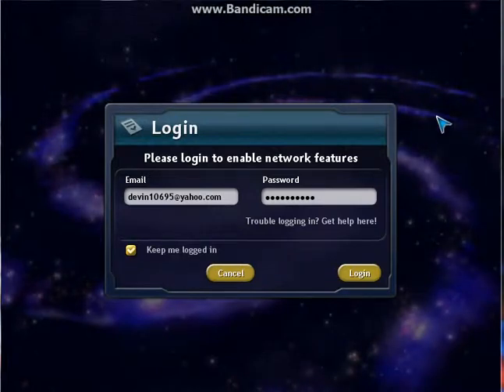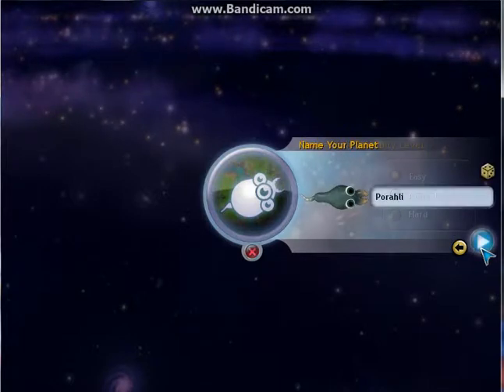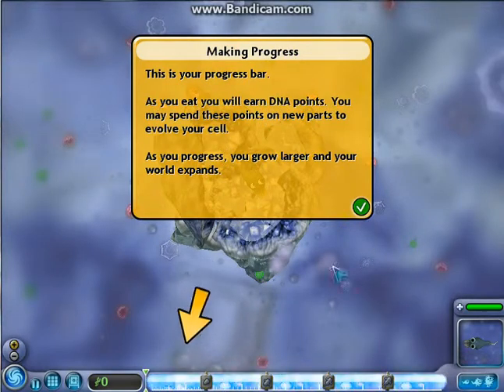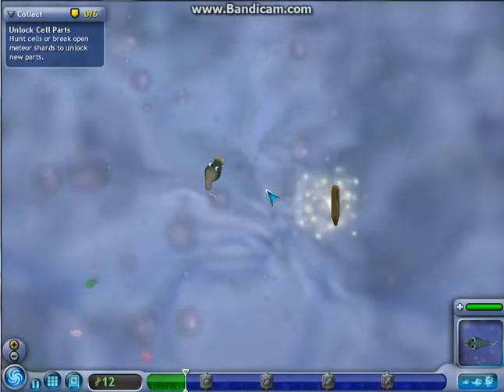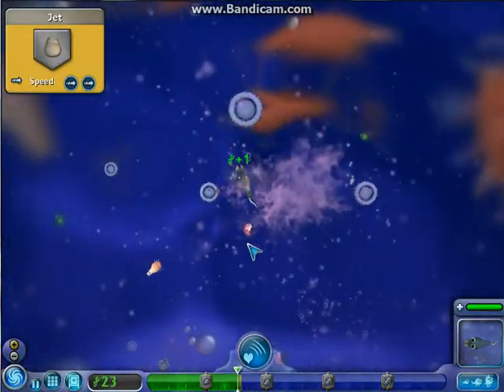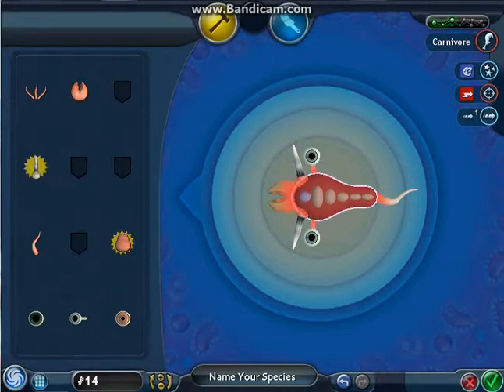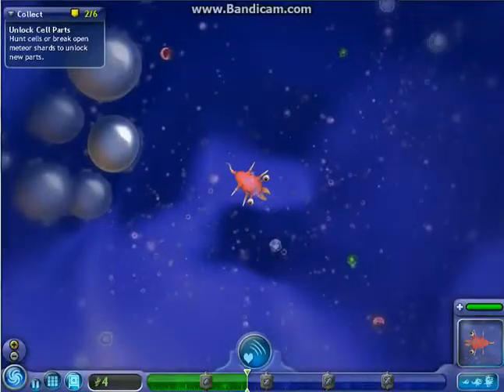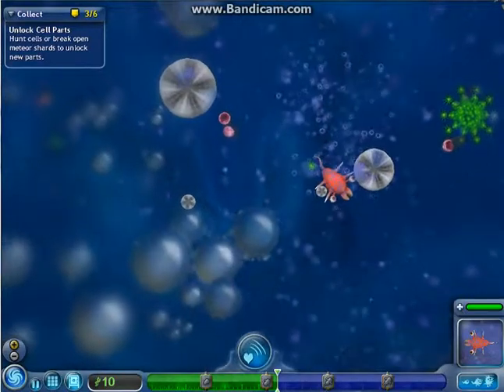welcom to spore!!!